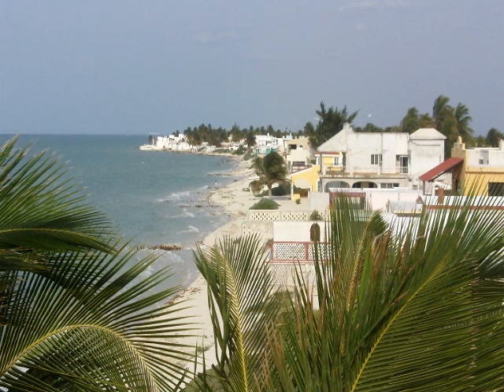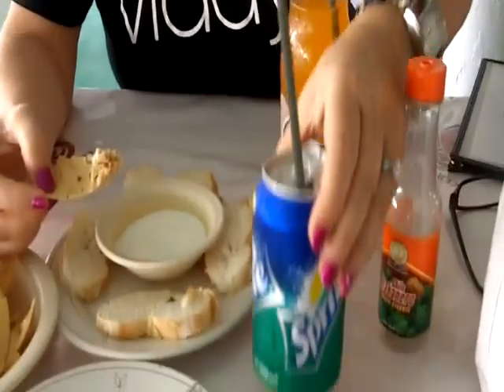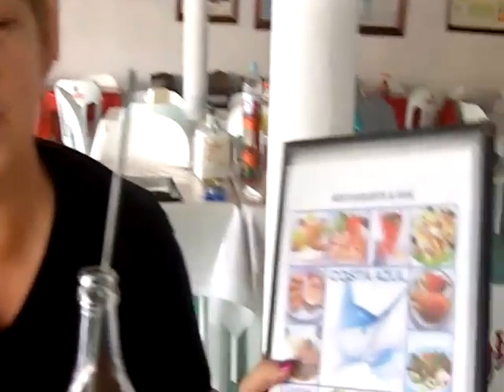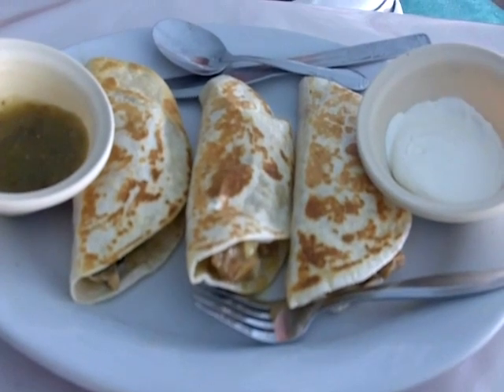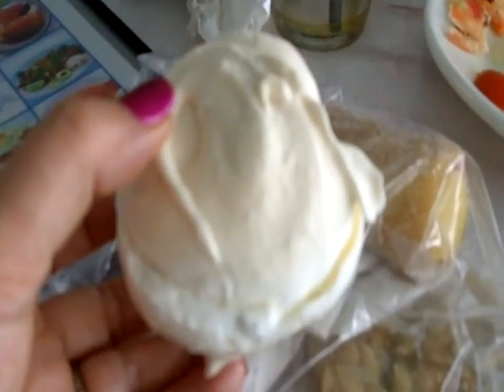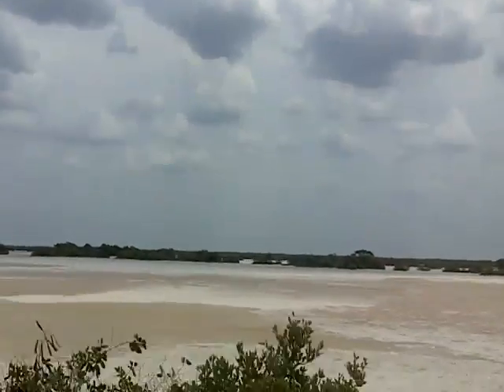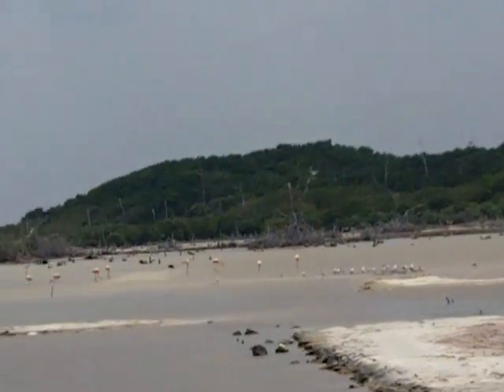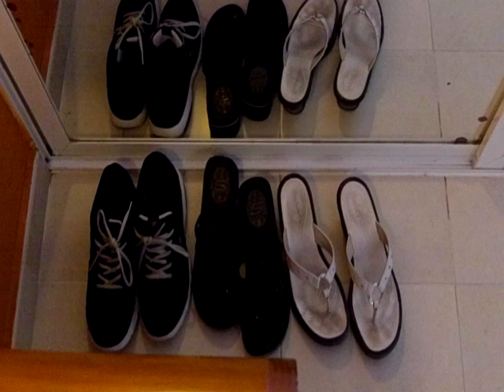Chuburan & Chelem Restaurant & Lodging (Boom and Senior Travel TV #73)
Many people from the USA and Canada and retiring to small Gulf of Mexico villages north of Merida Mexico. Debbie Gerber host of Boomer and Senior Travel TV stayed in Chuburna at the Flamingos Inn on a House hunting trip to Mexico. The restaurant recommended in this episode is the restaurant Costa Azul in Chelem.  Dining on local shrimp, tacos, and Meringue puffs. The end of this show focuses on footwear for vacation.